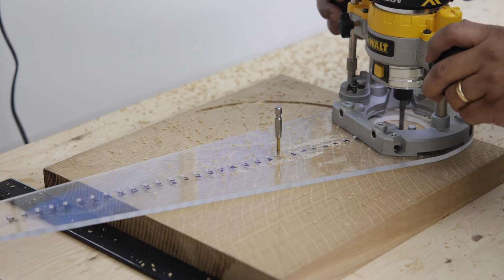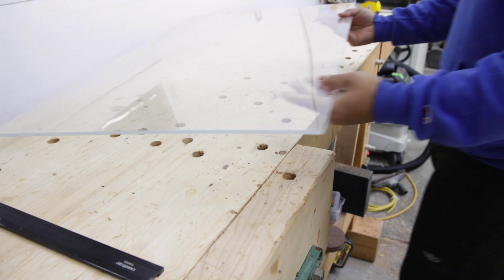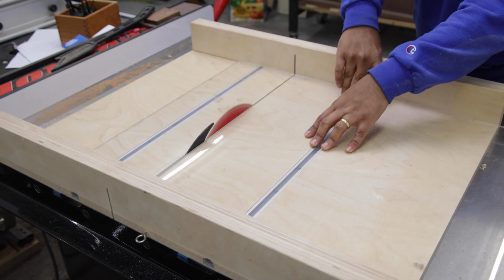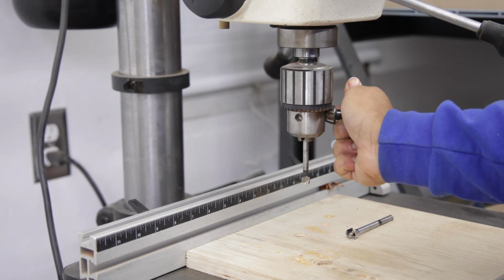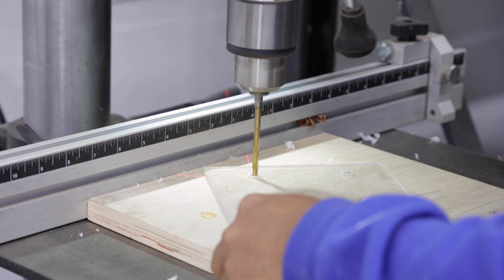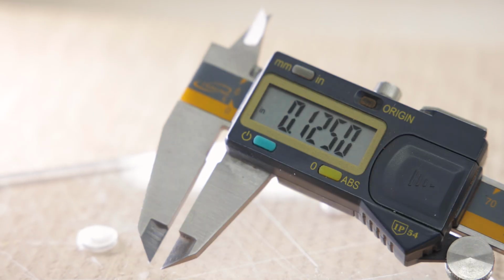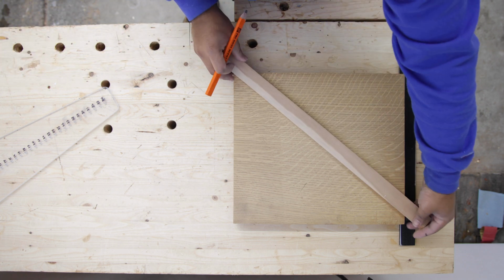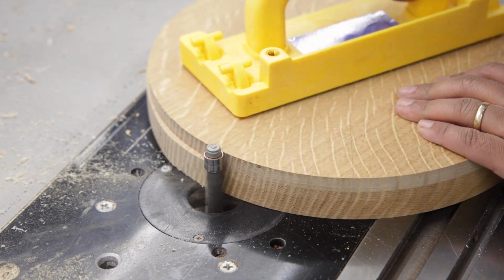Router Circle Cutting Jig - Woodworking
In today's video, we are making a circle cutting jig for a router.

I’m on a mission to post weekly videos with a mixture of beginner and advanced projects.

Links to products relevant in this video:
Rockler 10"-52" Circle Cutting Jig
Rockler circle/ellipse cutting jig
Freud 1/4 spiral bit
Whiteside 1/2" Compression Flush Trim bit
Dewalt Portable Router

My favorite [small] woodworking tools:
General Saw - Japanese Gyokucho Pull Saw
Dovetail Saw - Japanese Dozuki Pull Saw
Japanese Plane- Kanna (65mm)
Japanese Plane - Kanna (40mm)
Chisel hammer - Japanese Chisel Hammer
Mallet - Wood Is Good Mallet
Square Ruler - Starrett Combination Square (steel head)
Marking Ruler - Incra Precision T-Rule
Caliper - iGaging 6" Caliper
Mechanical Pencil - Rotring 600

Video Equipment I Use:
Camera - Canon R6
Lens- Canon RF 24-105L
Lens - Canon EF 100 2.8L macro
Lens - Canon EF 70-200mm 2.8L ISIII
Lens- Canon EF 16-35mm 2.8L
Light: Godox SL150 II
Light- Godox M1
Audio- Sony UWP-D
Audio- Rhode NTG-2
Audio- Zoom H6